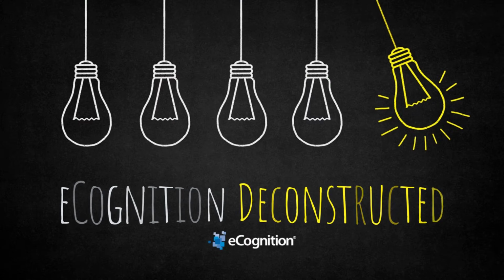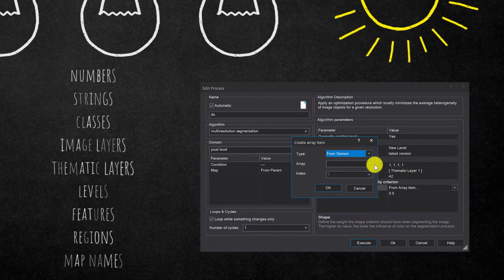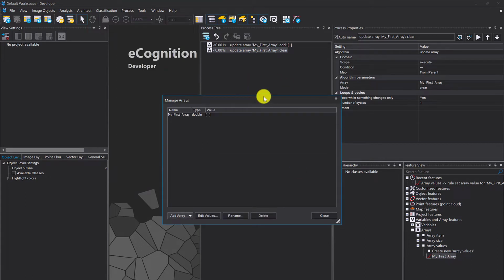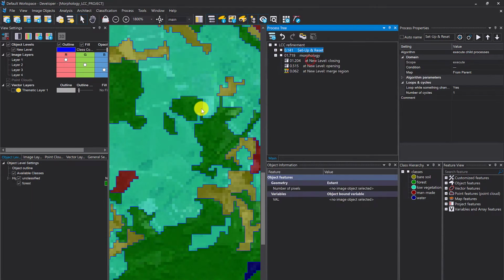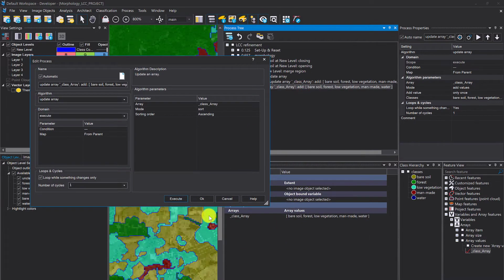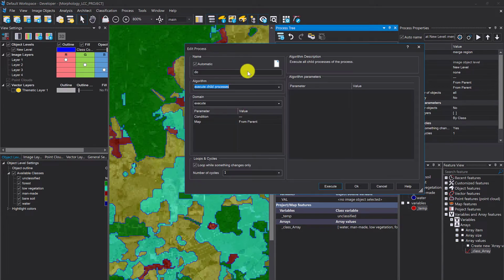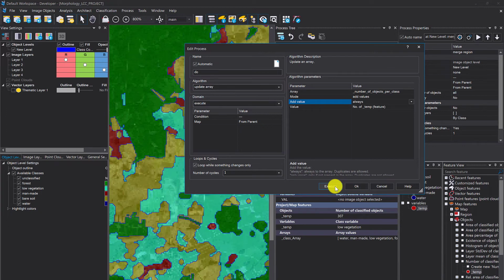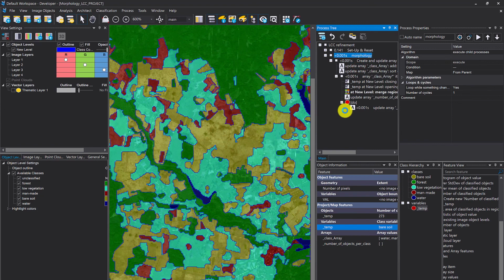eCognition Deconstructed: Update Array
Learn about how to use the "update array" algorithm in the Trimble eCognition Software to create lists of numbers; strings; classes; image layers; thematic layers; levels; features; regions; map names. These arrays are accessible from all rule set levels. This allows rule sets to be repeatedly executed across, for example, classes, levels and maps.

We'll discuss arrays in general and then show you how you can use arrays in a rule set to execute a section of a rule set across all classes separately.

Please find more information, the data & rule set for this video and discussions in our eCognition Knowledge Base

______________Video Content_________________

00:00​​​​ - Introduction & Theory
03:15 - How to create an array
06:10 - Manage arrays
08:07 - Looping through an class array example